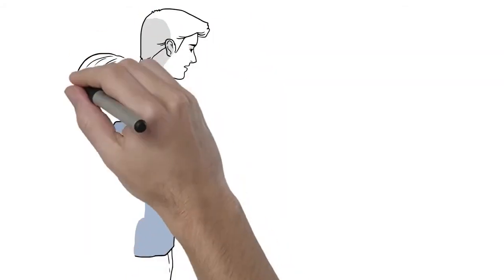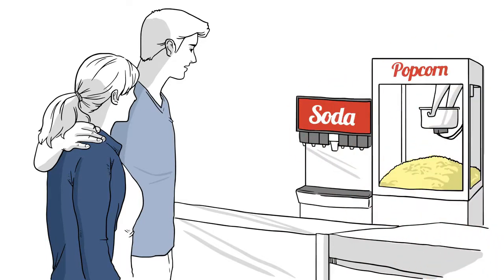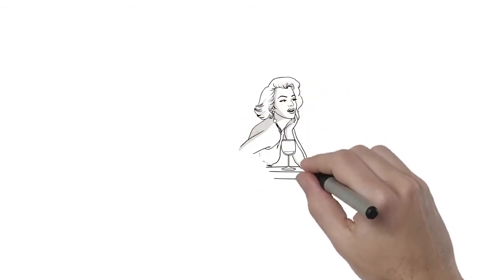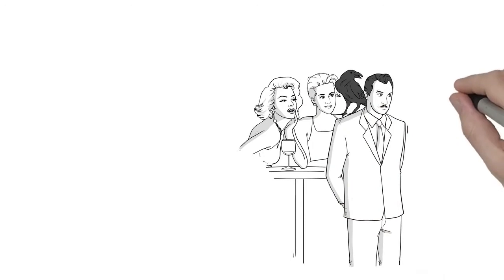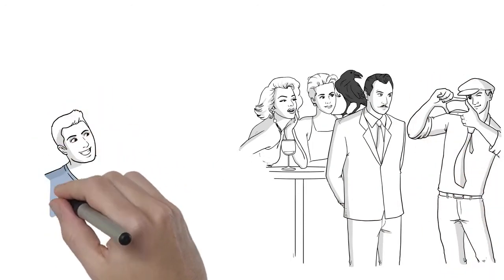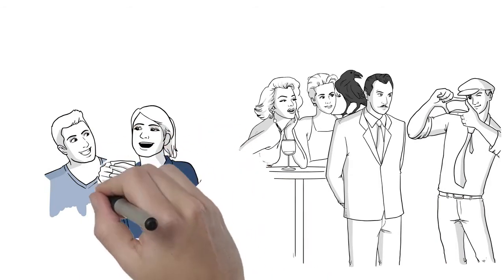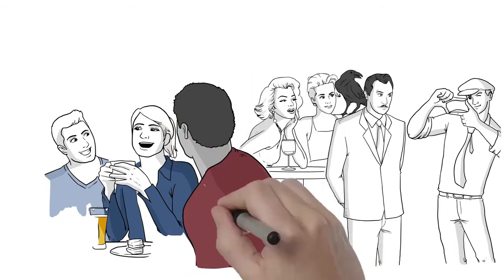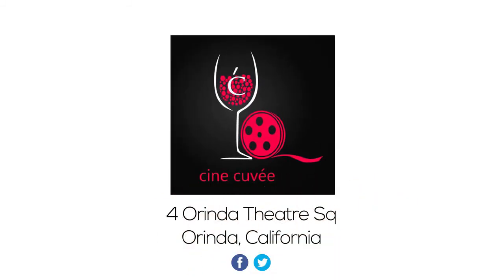CineCuvee - Whiteboard Explainer Video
There are millions of individuals who can make an explainer animated video through YouTube tutorials or enrolling in online courses. Do they guarantee you selling better?

We create customized animated videos from zero that exactly matches your requirements. We ensure to offer you the best pricing available in the market with zero compromise on quality. Contact today.